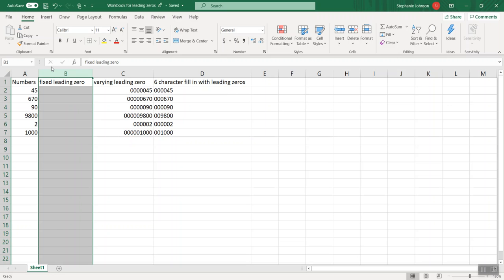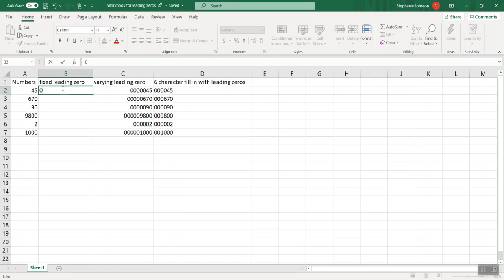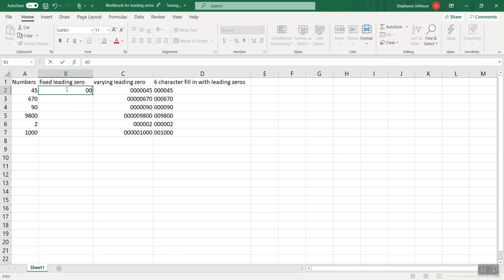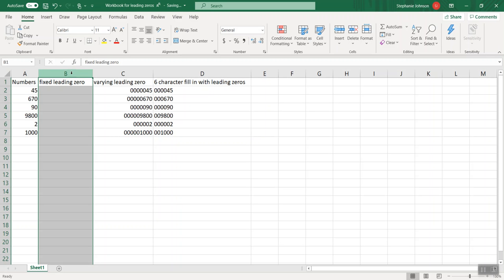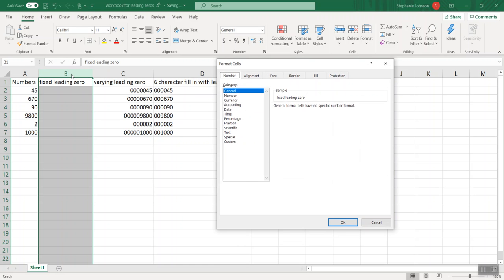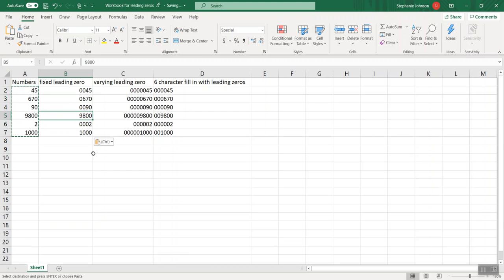Excel cells - add leading zeros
Are you trying to get a cell to display 045 in a cell, but it keeps displaying 45! Ugh, this video will help.  Quickly add leading zeros!